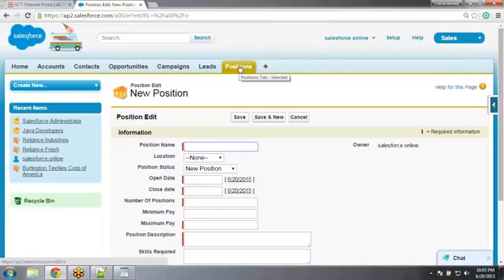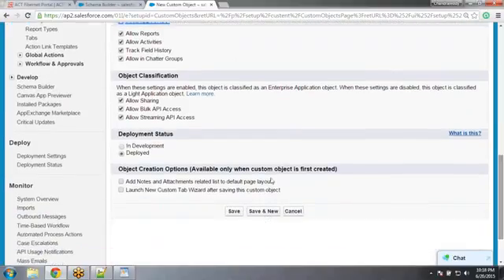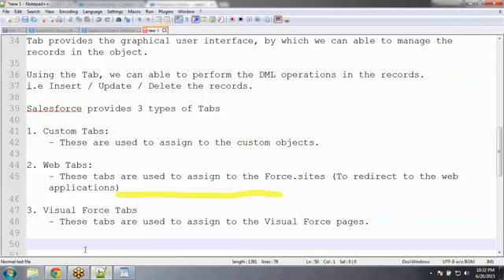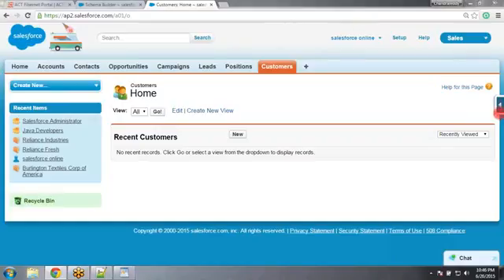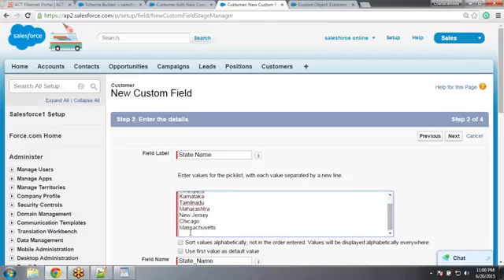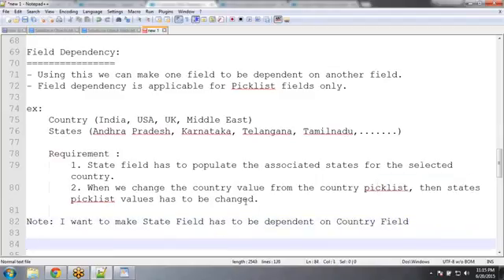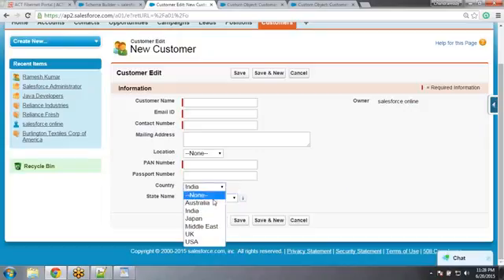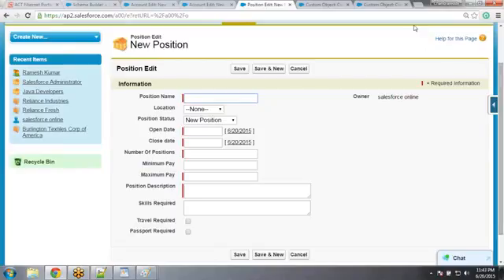Salesforce Field Dependence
Now that we've made all those picklists, answer this question: How many times have you clicked on a drop-down list and found far too many values to choose from? For example, maybe you were selecting Uruguay from a list of countries, and every country in the world was on the list. That meant that you had to scroll all the way down to the countries that started with the letter U. What a pain!

Fortunately, the folks who built the Force.com platform have encountered that situation a few times themselves, and as a result, they've given us a tool to help us avoid this problem with our own picklist fields: field dependencies.

Field dependencies are filters that allow us to change the contents of a picklist based on the value of another field. For example, rather than displaying every value for Country in a single picklist, we can limit the values that are displayed based on a value for another field, like Continent. That way our users can find the appropriate country more quickly and easily.

Picklist fields can be either controlling or dependent fields. A controlling field controls the available values in one or more corresponding dependent fields. A dependent field displays values based on the value selected in its corresponding controlling field. In the previous example, the Continent picklist is the controlling field, while the Country picklist is the dependent field.